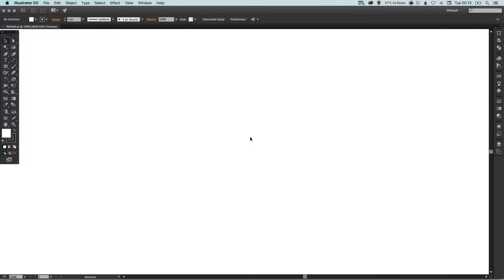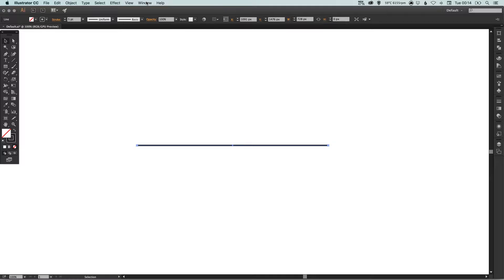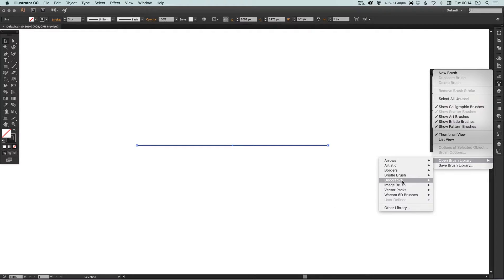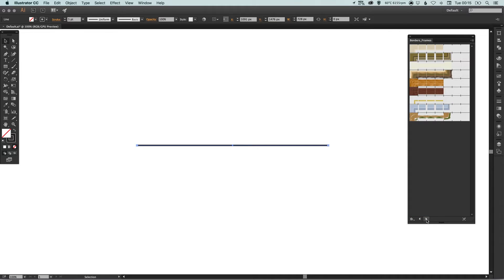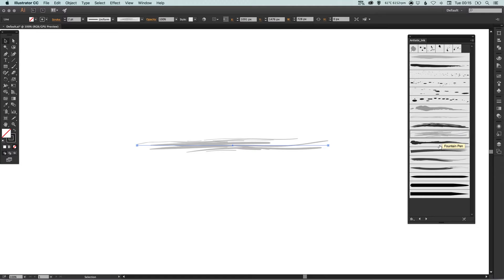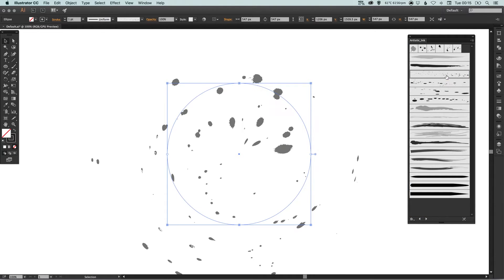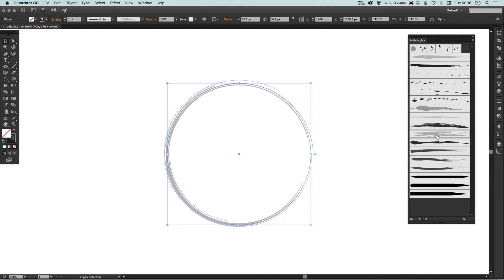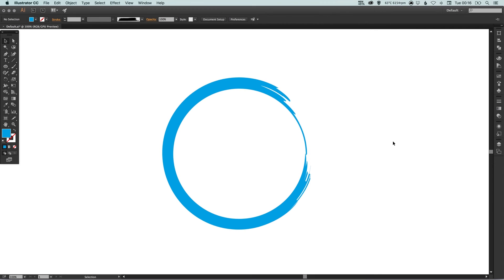Learn How To Create Brush Effects in Adobe Illustrator | Dansky